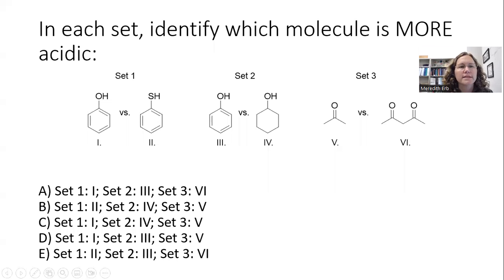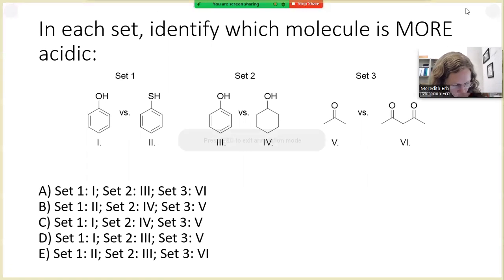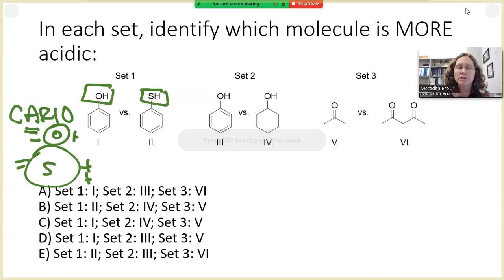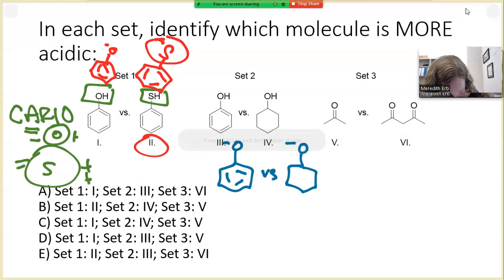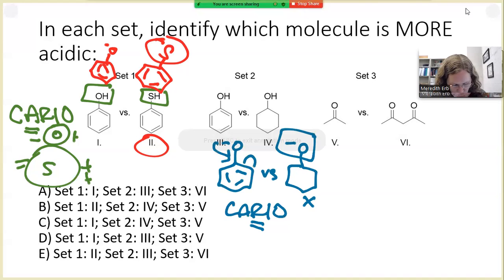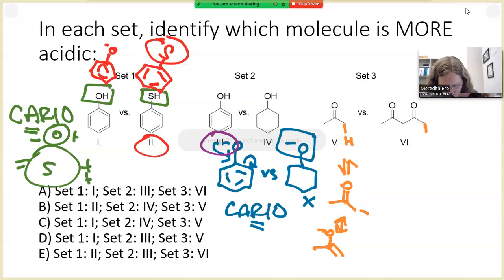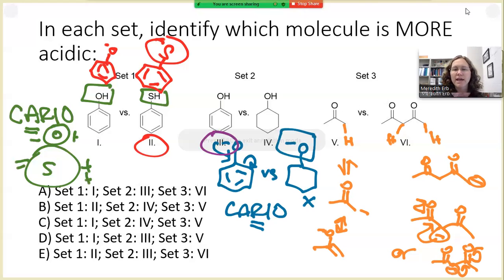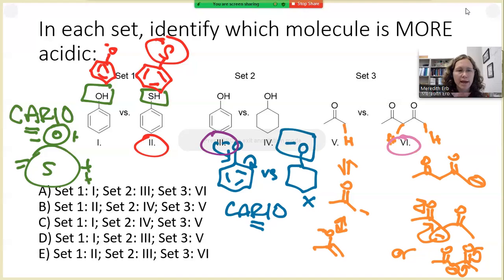Acid/Base Practice Problem #3